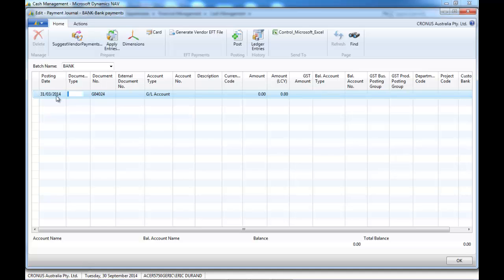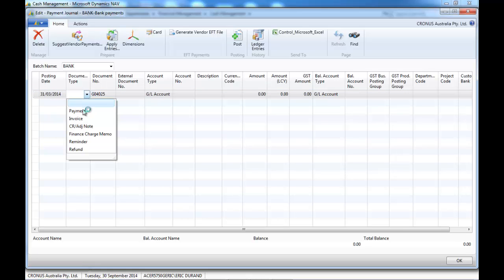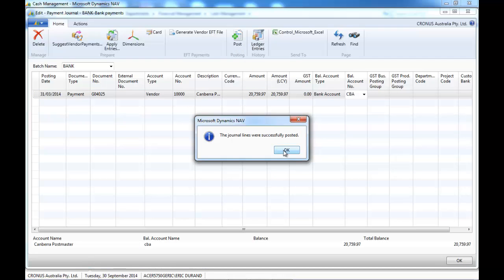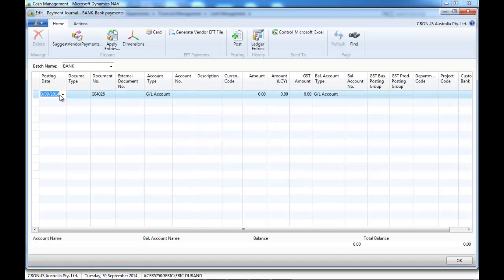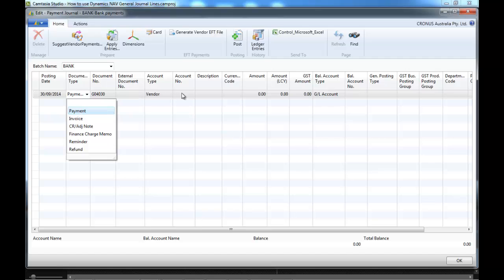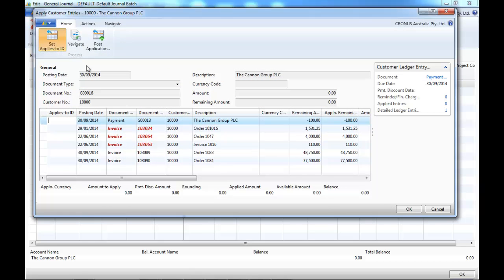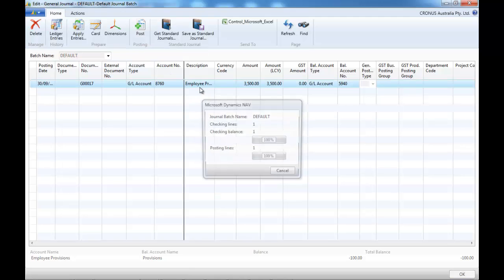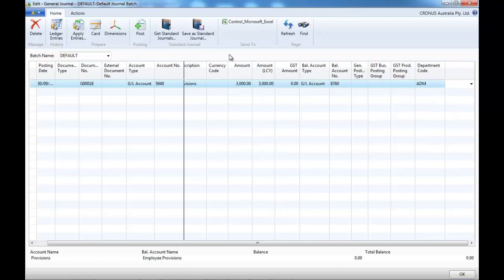How to use Dynamics NAV General Journal Lines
How to use Dynamics NAV General Journal Lines,  presented by Match Business Solutions